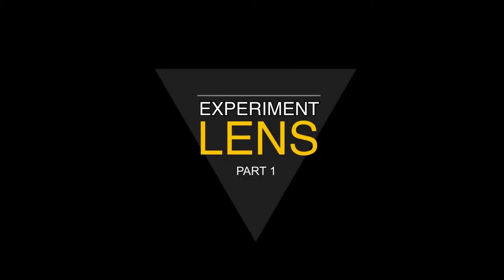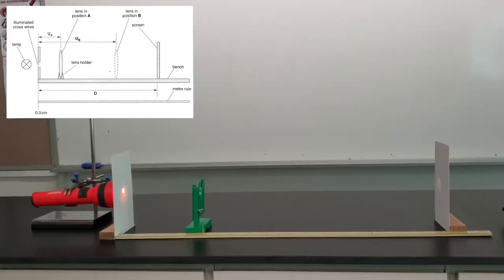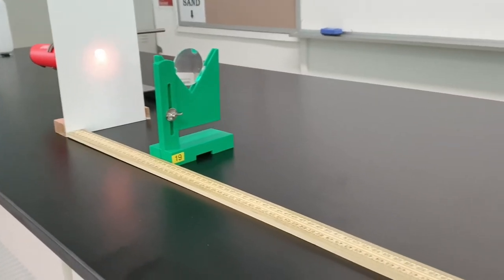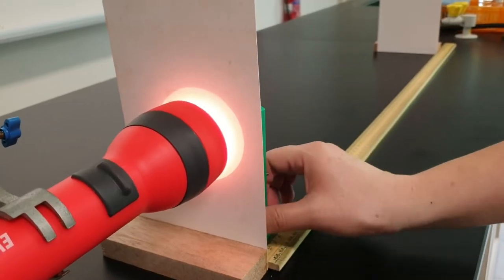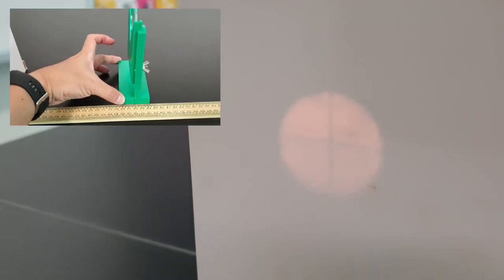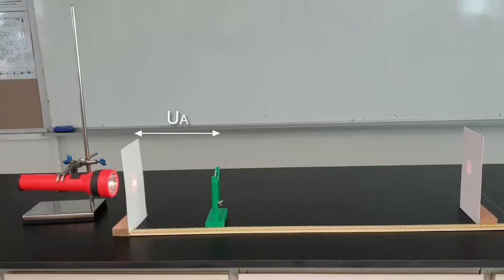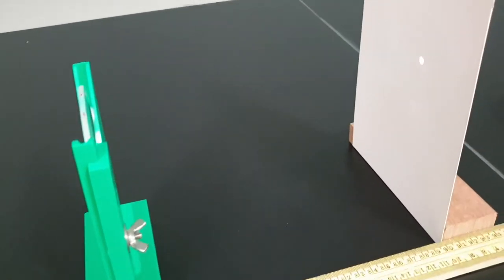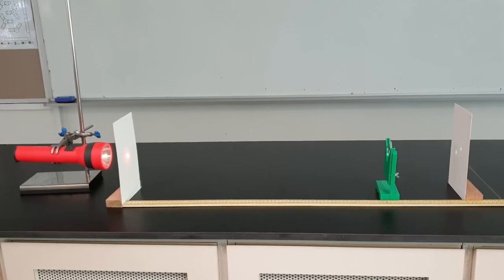Lens Experiment Part 1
This video shows a typical lens experiment (O-level combined science physics 2015). For this experiment, the independent variable is the distance D between the lens and the cross-wire. So you move the lens till you form a sharp image on the screen. Then record the distance U between the lens and the cross-wire.

Most lens experiment will be similar. Some may be seeking the lens at specific distance then you move the screen to get the sharpest image etc.